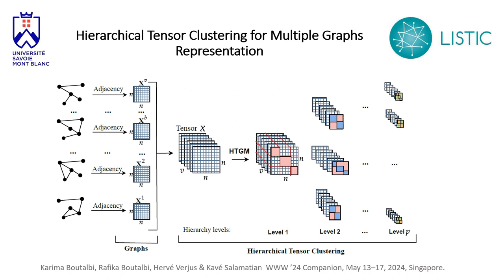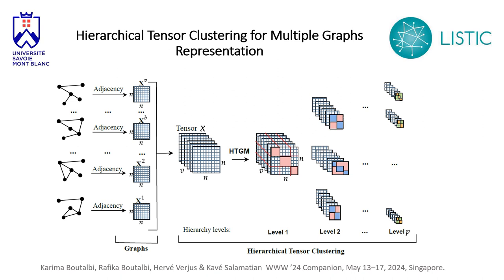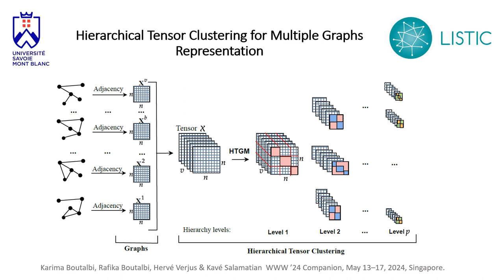[shp2745] Hierarchical Tensor Clustering for Multiple Graphs Representation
"Hierarchical Tensor Clustering for Multiple Graphs Representation

Karima Boutalbi, Rafika Boutalbi, Herve Verjus and Kave Salamatian"